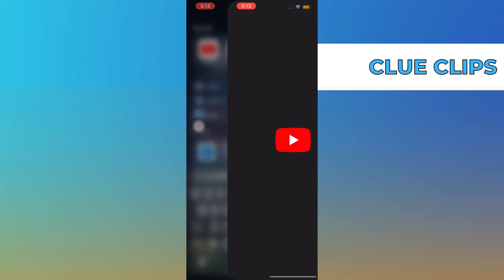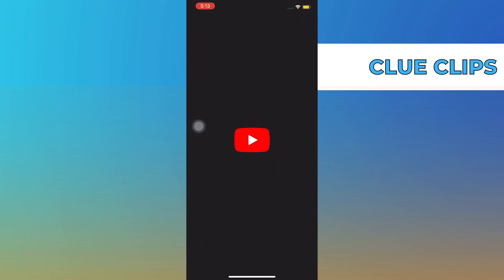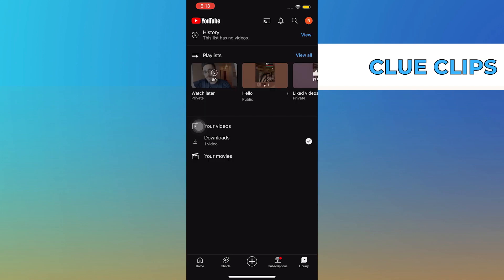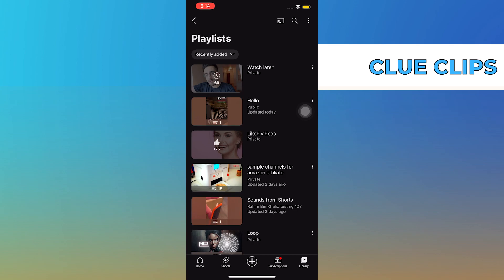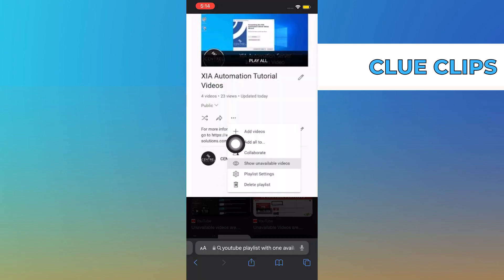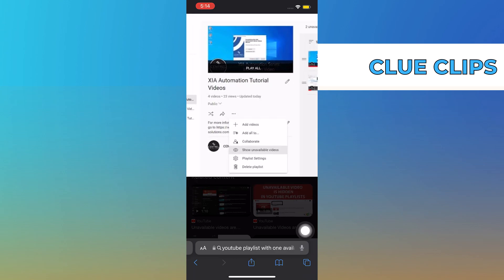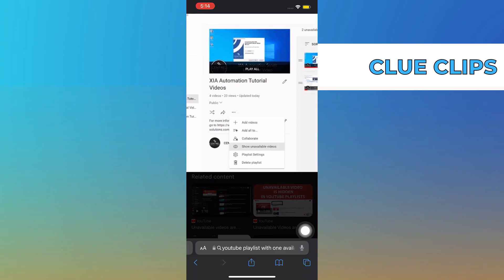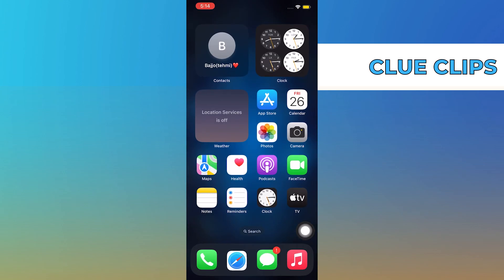How To Remove Deleted Videos From Youtube Playlist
In this video I will show you How To Remove Deleted Videos From Youtube Playlist